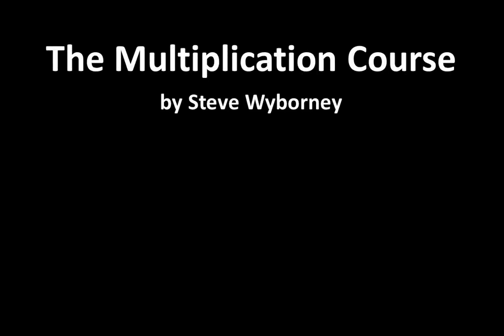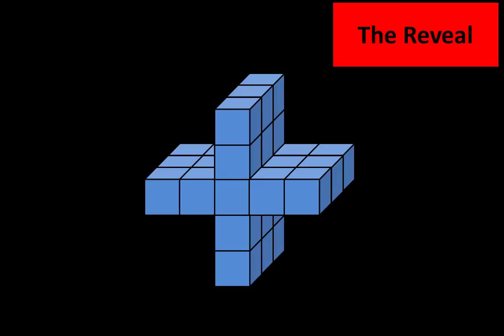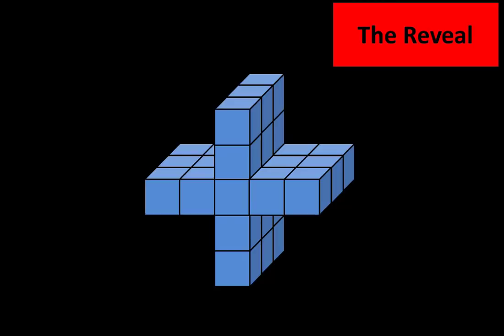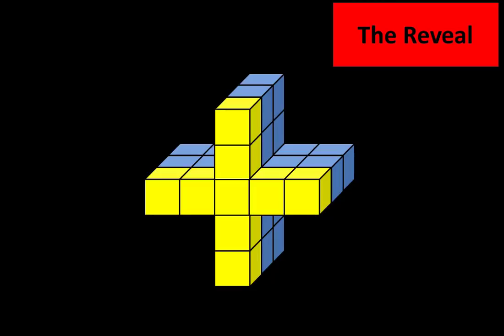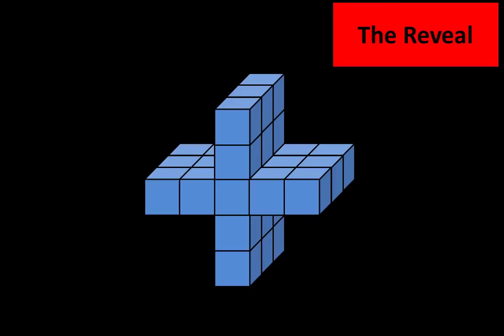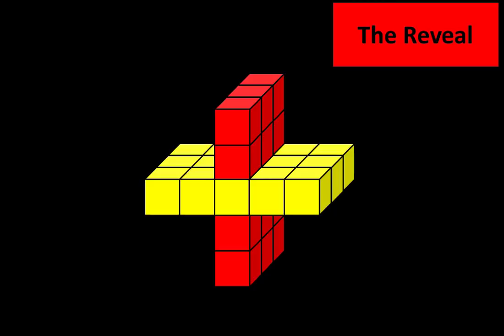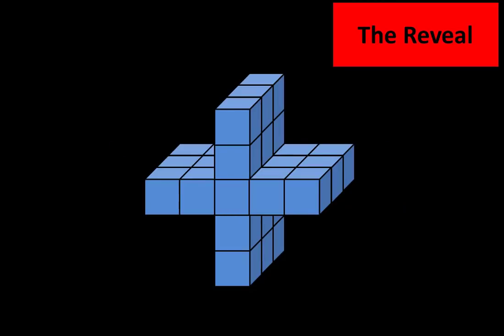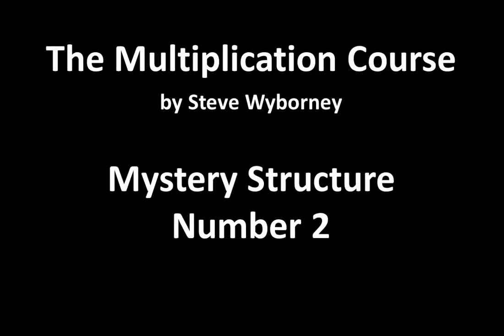Chapter 1 - Lesson 3: Mystery Structure Number 2 - The Multiplication Course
How many cubes are in mystery structure number 2?  How do you know?  Find out the answer in this video - and see how others see it as well.